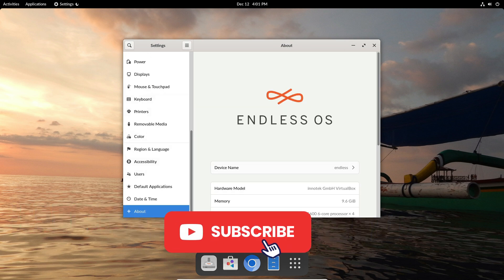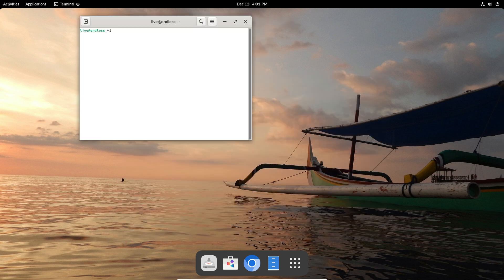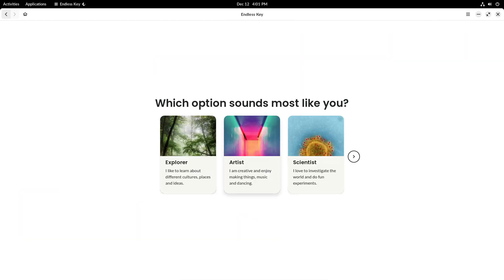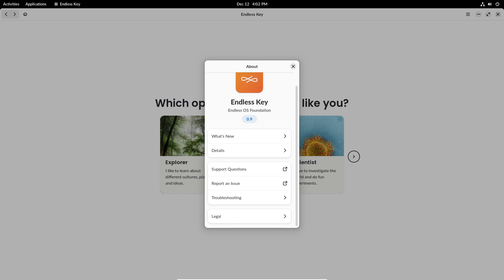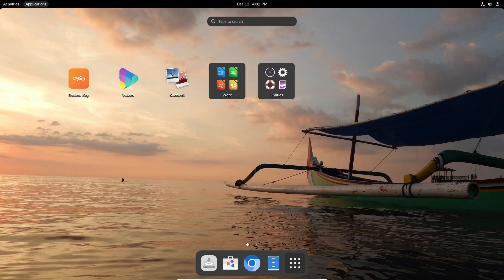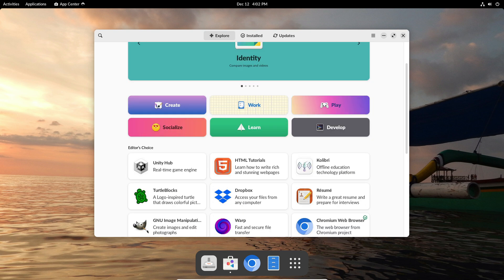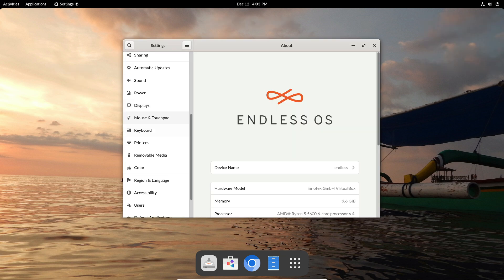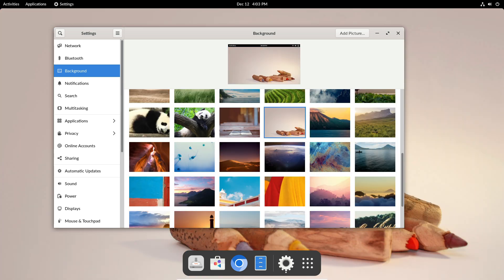Endless OS 5.1: Simplicity and Learning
Endless OS is a Linux-based operating system that provides a simplified and streamlined user experience using a customized desktop environment forked from GNOME 3. Rather than using a traditional Linux package management system, Endless OS uses a read-only root file system managed by OSTree with application bundles overlaid on top.
Track: Clear Mind by MusicArea